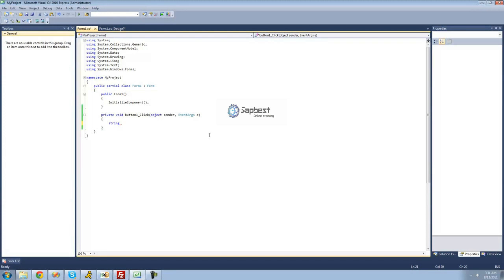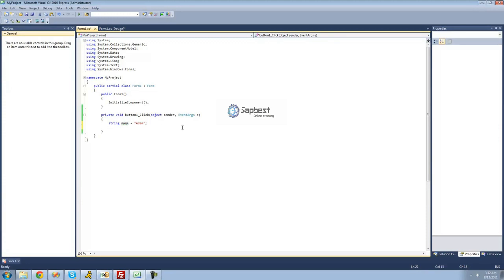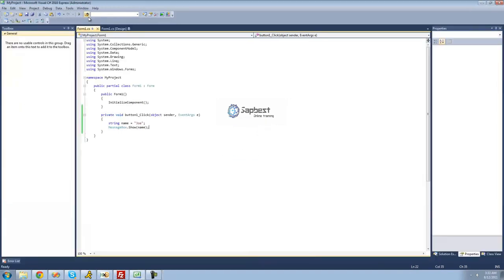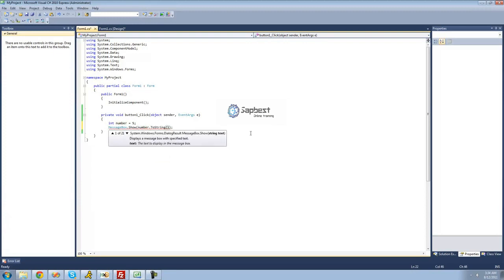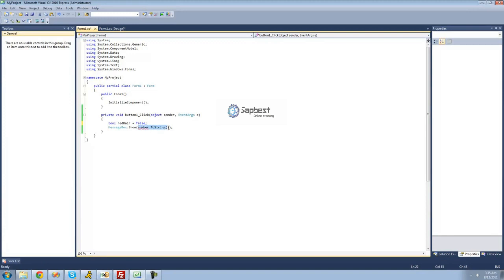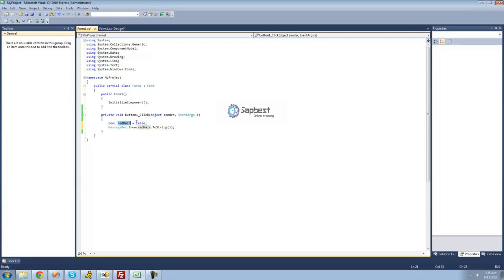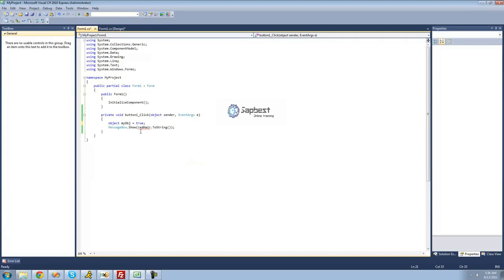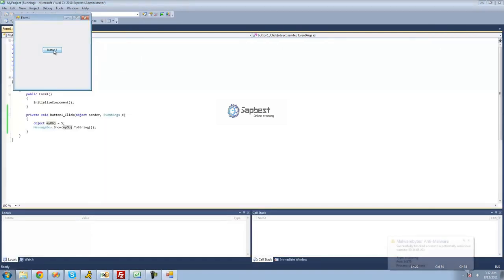C# Online Training | C# Online Training Videos | C# Variables videos